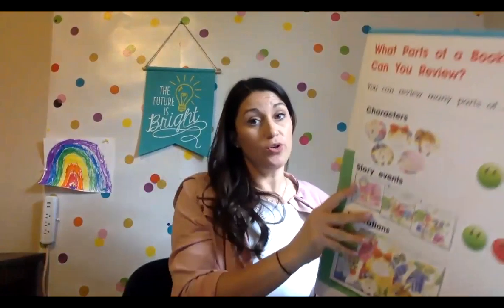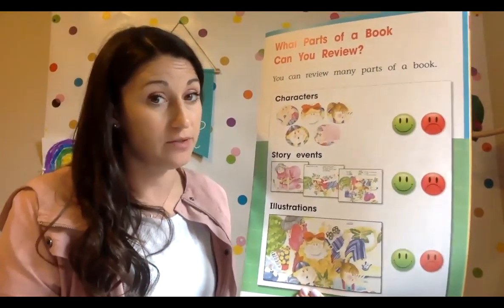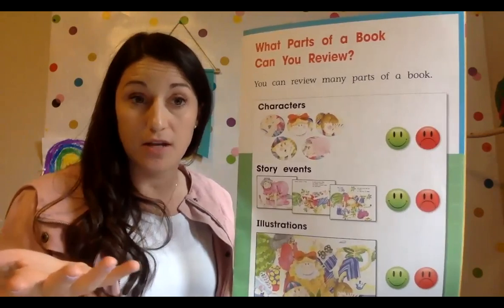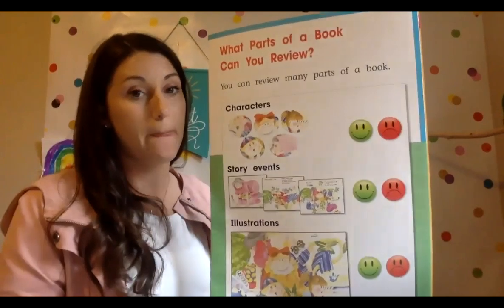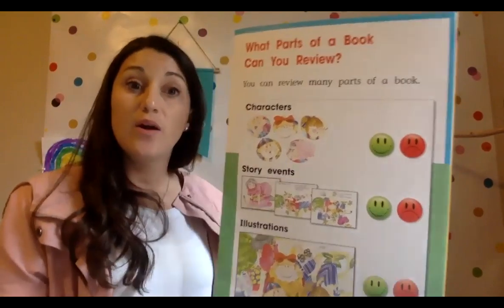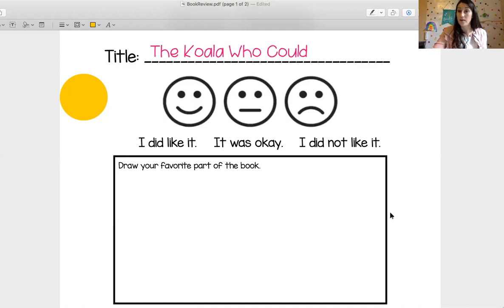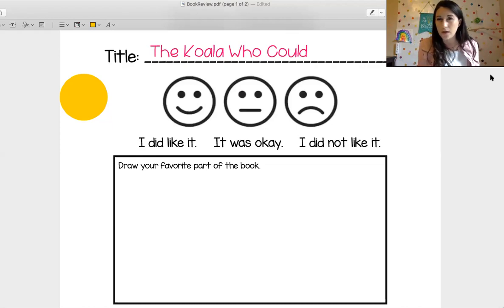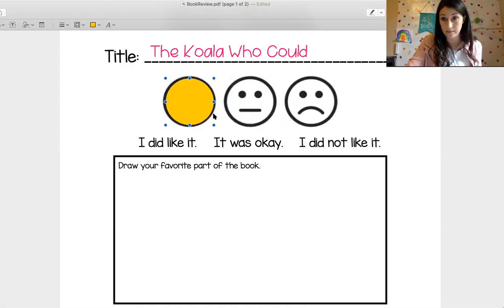Book Review wk 2 day 2